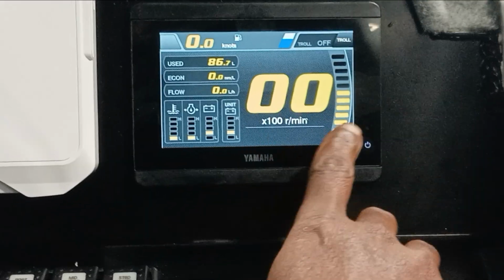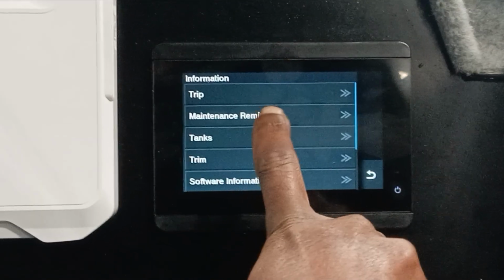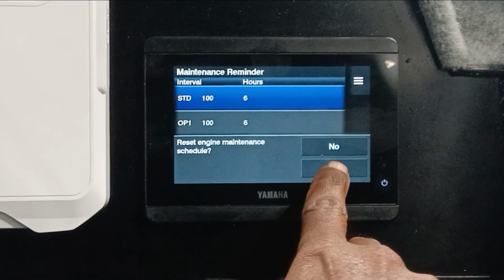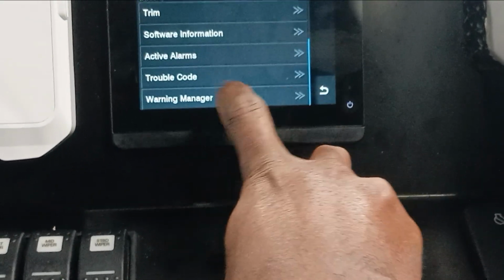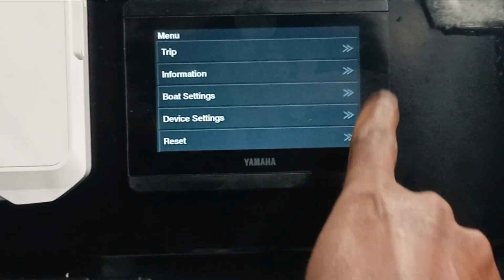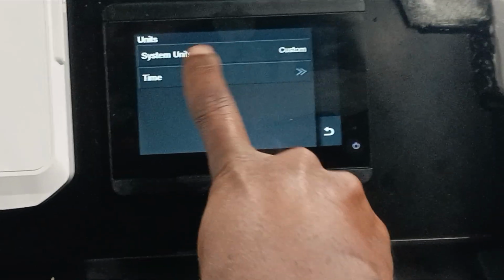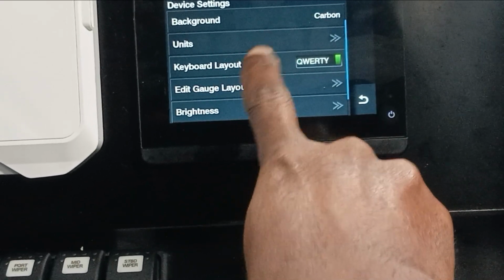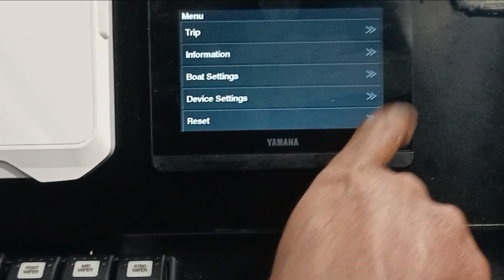Yamaha CL5 gauge overview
Take a closer look at the Yamaha CL5 Touchscreen Display, the ultimate hub for your Yamaha outboard motor. In this video, we break down how this compact 5-inch display provides critical engine data and control for a wide range of Yamaha powerplants.